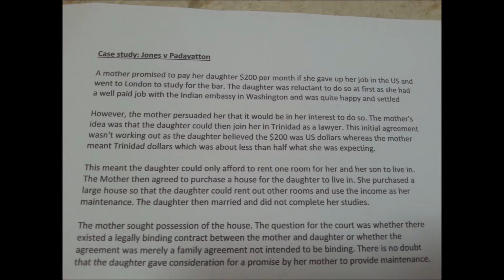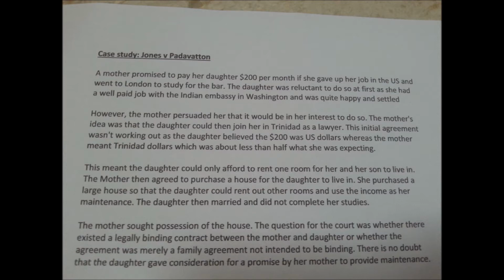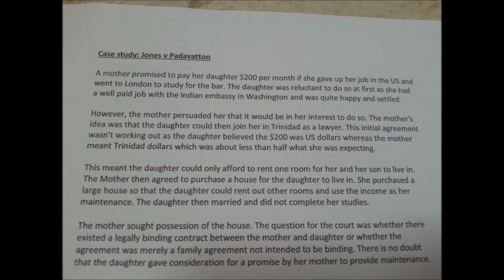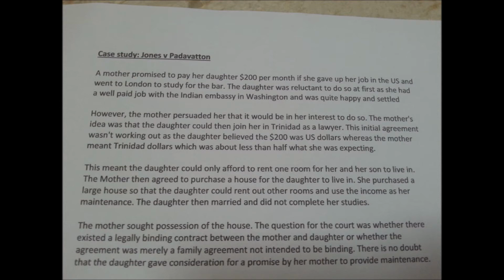Oxford Law Interview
What questions should we be expecting for an Oxford Law interview or Cambridge Law interview? Here is a detailed explanation of an actual past interview question by a current Oxford Law undergraduate.

As a Social Enterprise founded by 4 recent Oxbridge graduates, GuruMe aims to be the one stop platform for all Oxbridge applicants that offers 1) guidance resources written and compiled by current students and 2) chance to meet current students for very affordable person to person interacted guidance.

Our vast wealth of resources include:

1. Personal statements of successful Oxbridge applicants
2. Videos of GuruMe tutors going through a typical interview question.
3. Blogs on Oxbridge interview experiences.
4. Suggested readings lists and brief explanation for the suggestion
4. Scholarship application experiences

If you choose to have personal guidance, most of our tutors are current Oxbridge students who have recently been through the application and interview processes themselves and are in the best position to advise prospective applicants.

Some of our special events include FREE networking session with current Oxbridge students during the summer, our next one in Hong Kong. Be sure to be an active user on our site for all these opportunities!